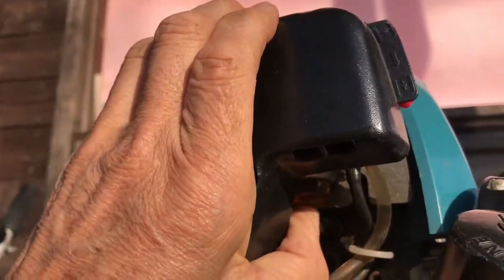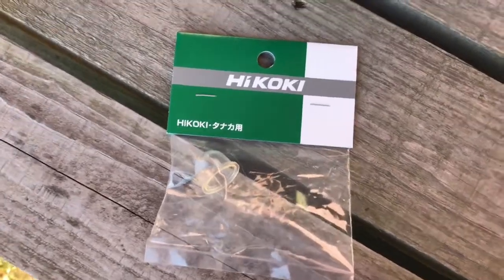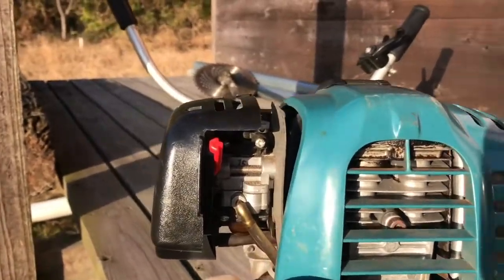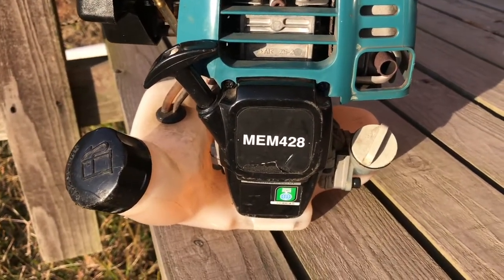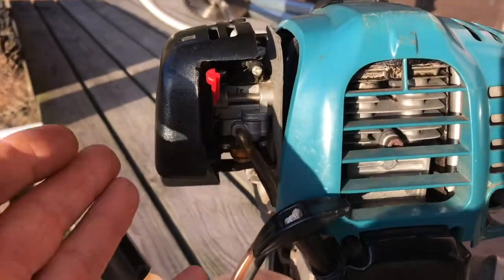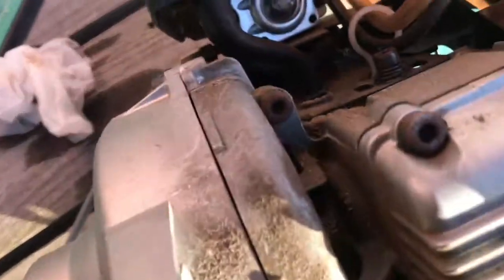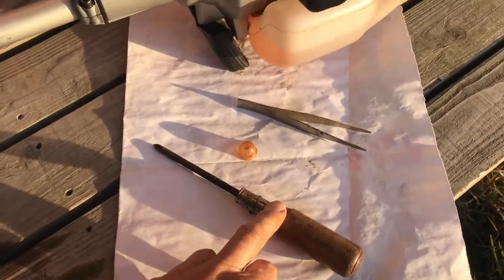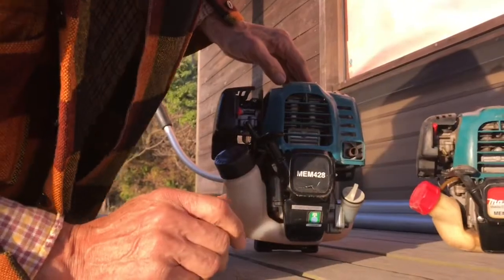エンジン刈払機モデルMEM428 (プライミングボデー)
I’m not a mechanic, but I get pleasure from performing my own repairs.

I was unhappy my machine (2 and a half years old at time of this video) had to be repaired so early in its life.

If this helps you with your machine then we have both benefited.